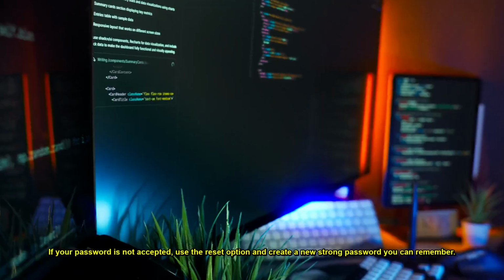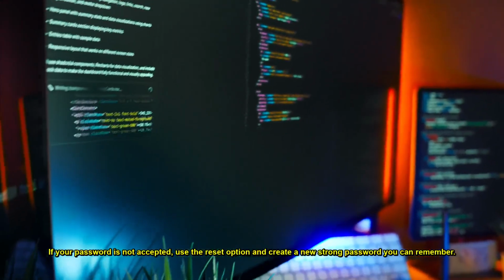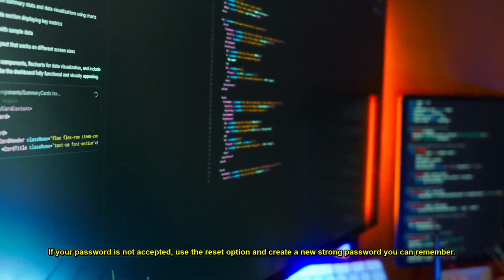How to connect iZotope Nectar to Premiere Pro for vocal mixing - Step By Step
In this step-by-step tutorial, learn how to seamlessly connect iZotope Nectar to Adobe Premiere Pro for professional vocal mixing. Whether you're a beginner or an experienced audio engineer, this guide will help you enhance your vocal tracks with powerful tools and effects. Follow along as we walk you through the setup process and show you tips to achieve studio-quality sound right in your video projects.